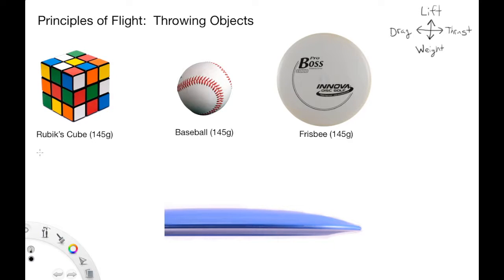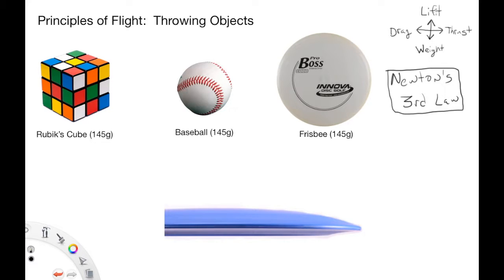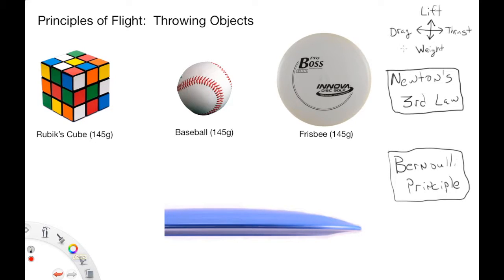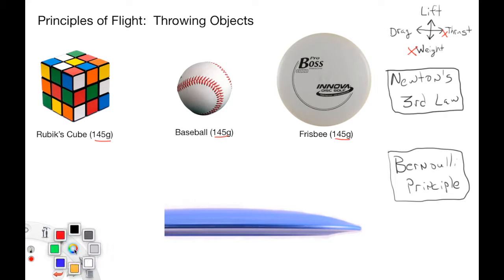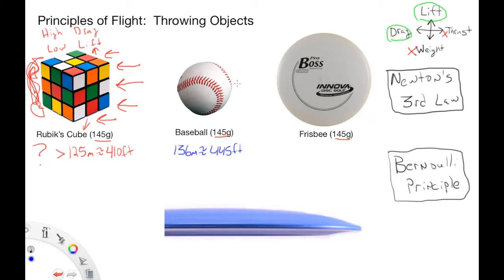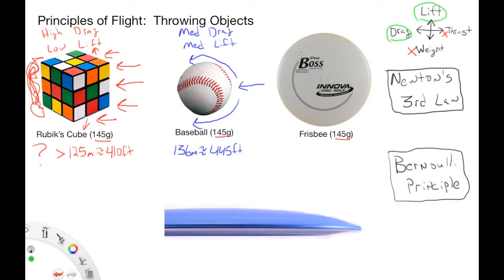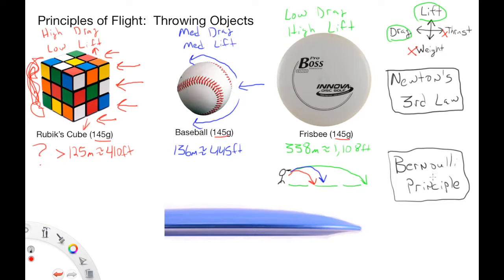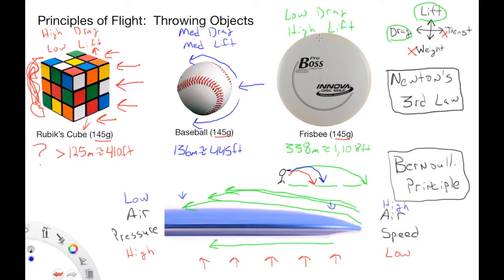Principles of Flight, Throwing Objects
Which of these objects do you think you would be able to throw the furthest?  Check out this video to learn the science behind the how, what, and why.

A submission for the 2016 Khan Academy Talent Search by Parker Sands.